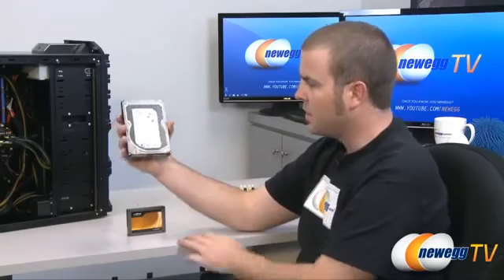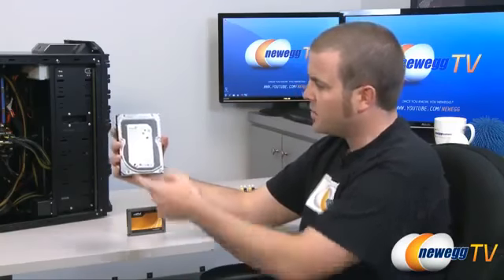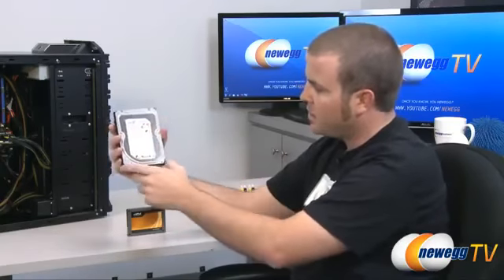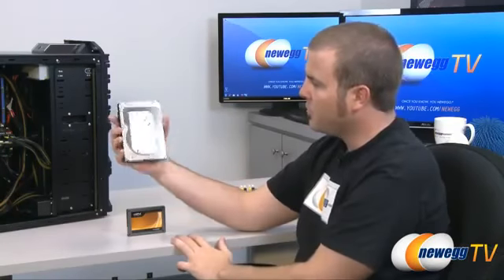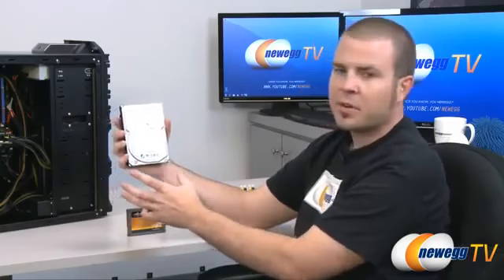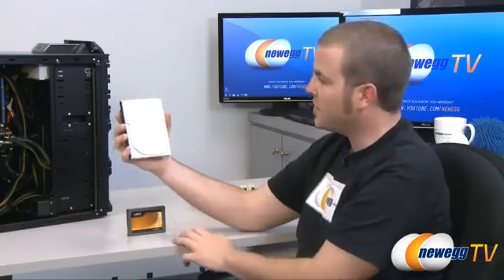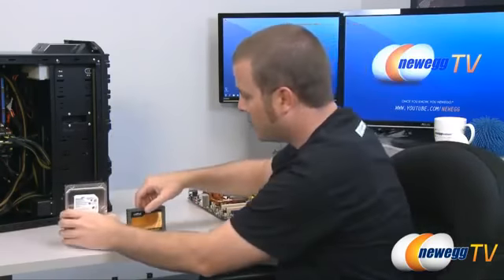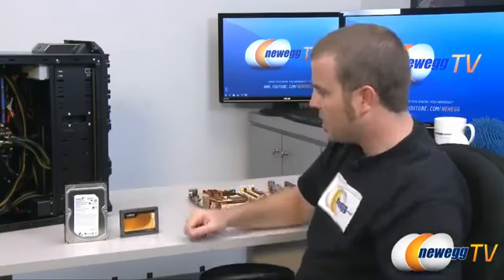How To Build a Computer Part -1TamilPcInfo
How To Build a Computer Part -1